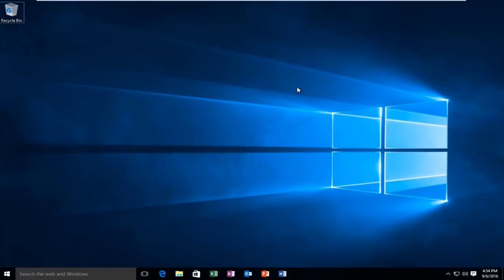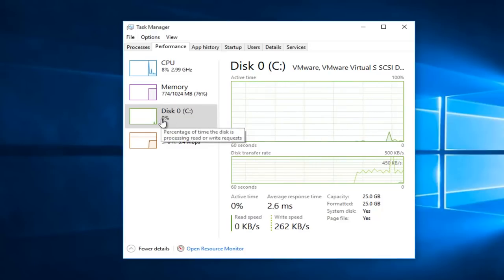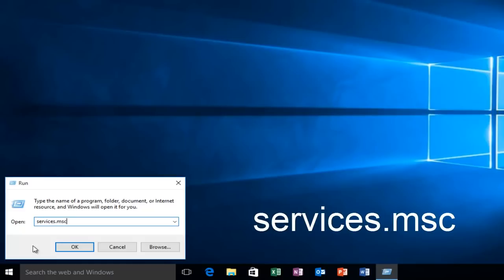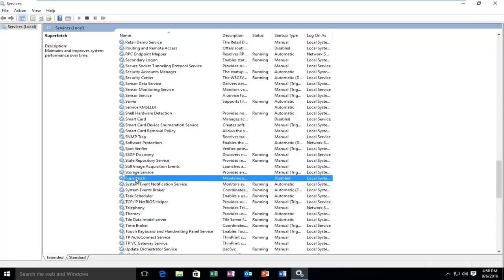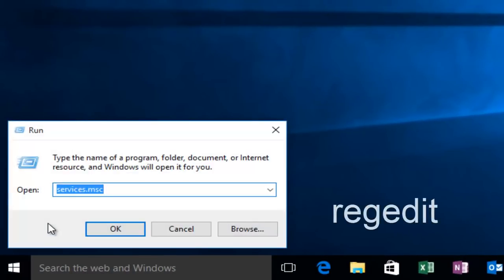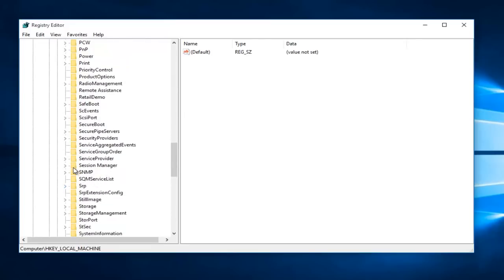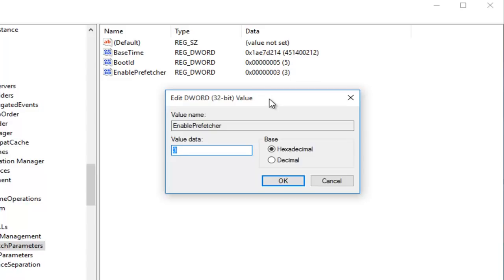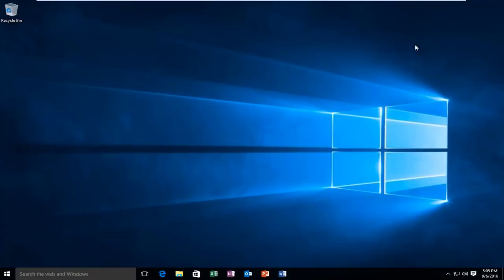100% Disk Usage FIX In Windows 10 [ COMPLETE Tutorial]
how To dix 100% disk usage In Windows 10.

Issues addressed in this tutorial:
high disk usage windows 7
high disk and CPU usage windows 10
high disk space usage windows 10
high disk usage fix windows 10
100 percent disk
100 percent disk usage windows 10 fix
100 percent disk usage
100 percent disk usage in windows 10
100 percent disk usage windows 8.1 fix
100 percent disk space